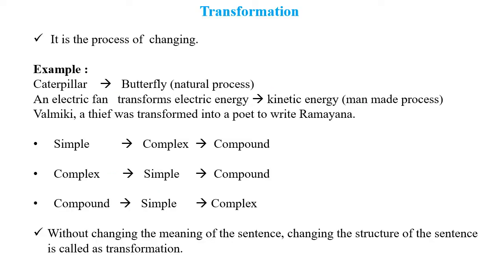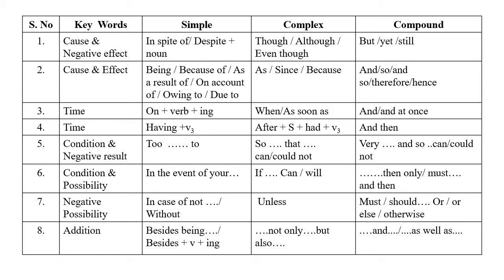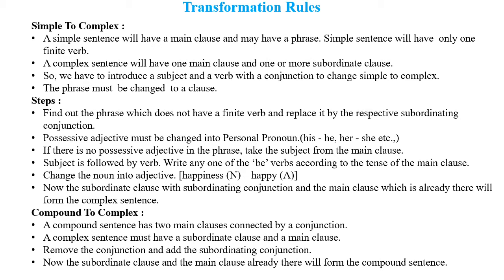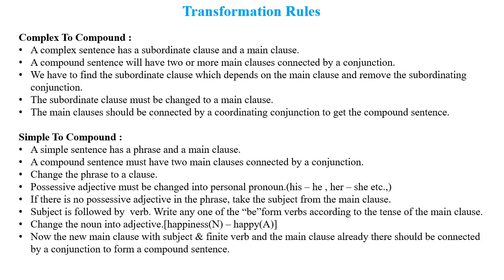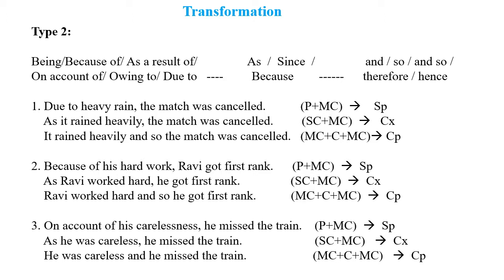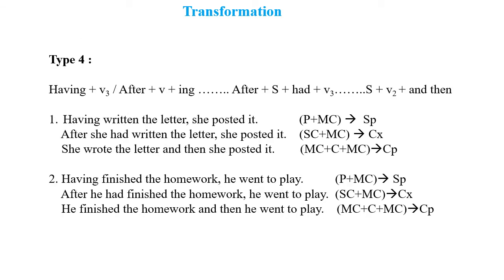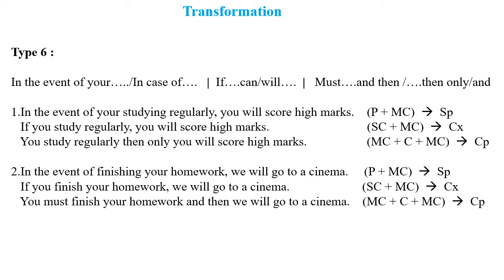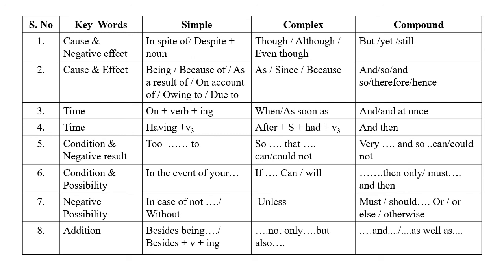SIMPLE COMPLEX COMPOUND | PART II | ENGLISH GRAMMAR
This video deals with the transformation part of simple, complex, compound.